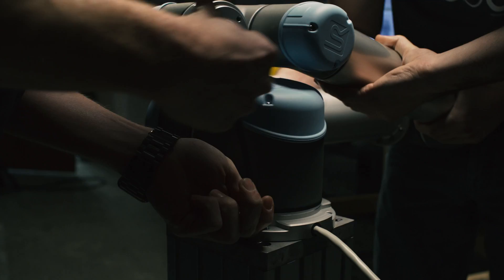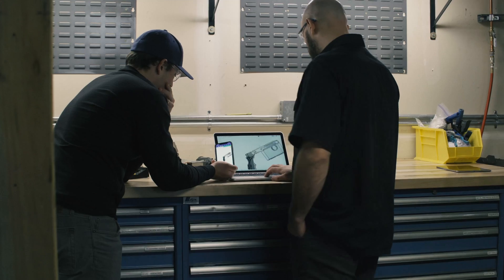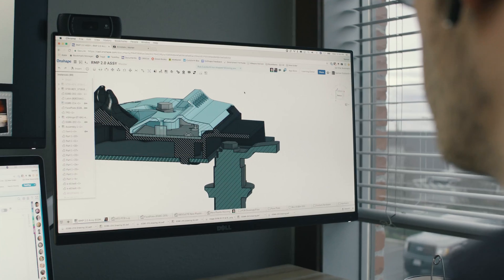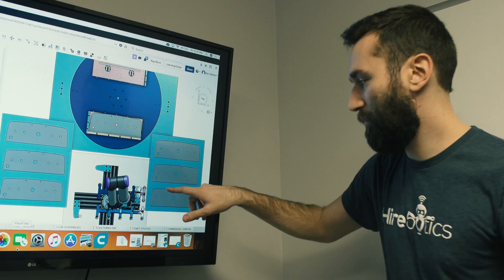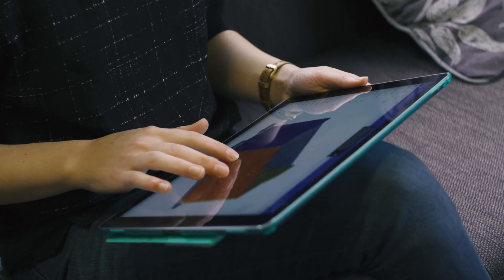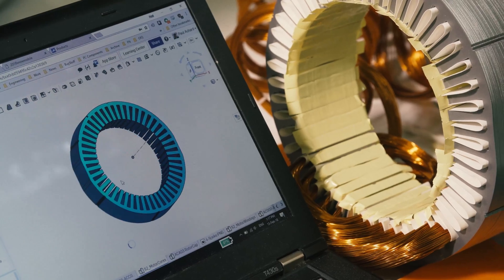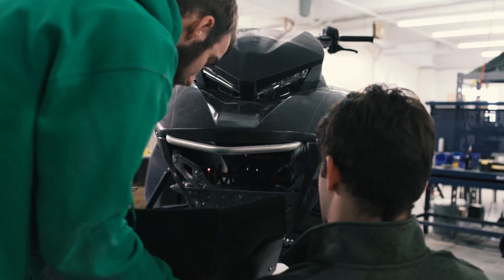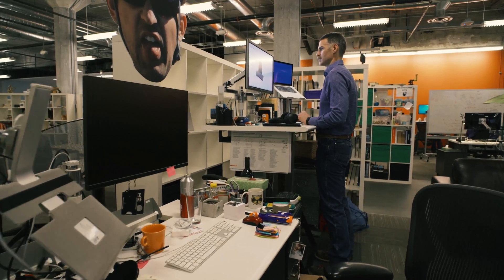“We Took The Leap to Modern CAD and Haven’t Looked Back”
What’s it like to switch to modern CAD? Watch the video and listen to some engineers and executives who have taken the plunge – and who never want to go back to their old way of doing things!